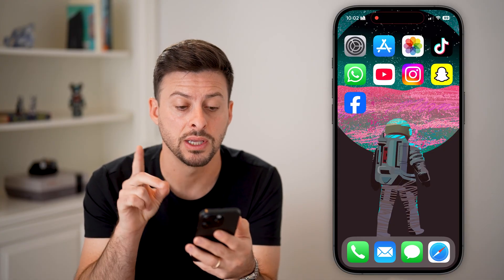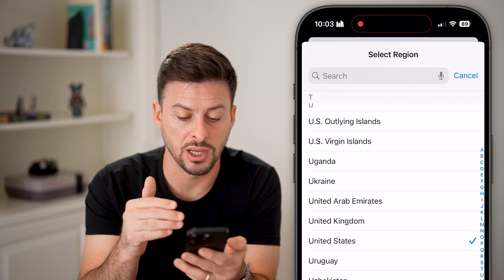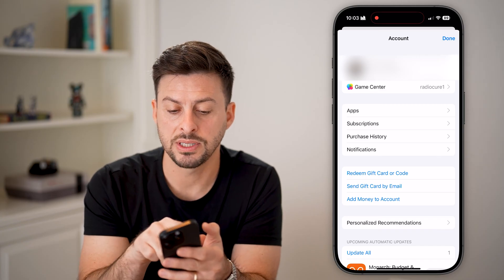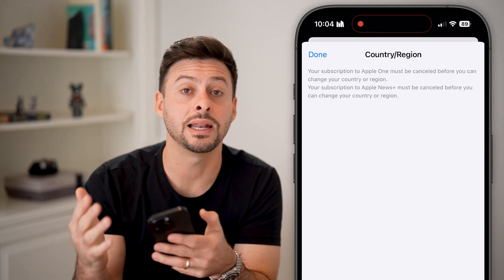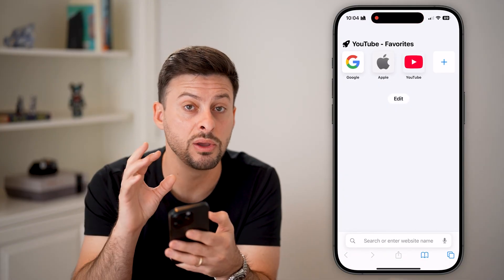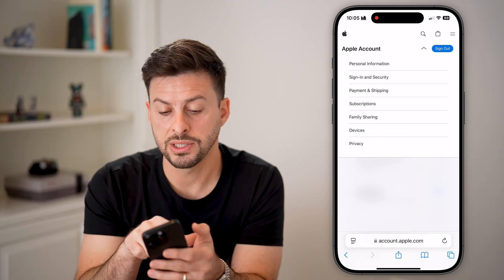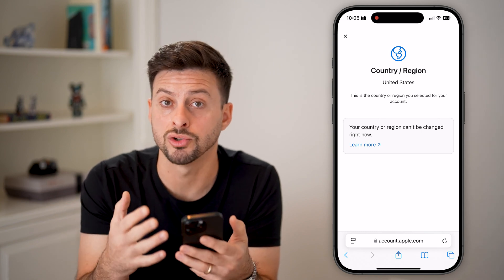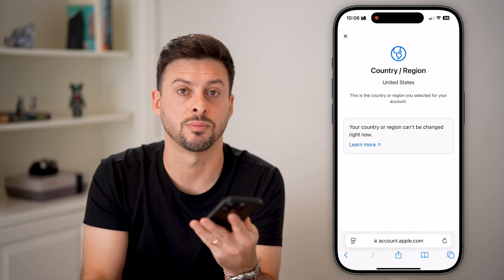How To Change Country Or Region On iPhone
Let's change which country or region is associated with your iPhone as well as the App Store on your iPhone.